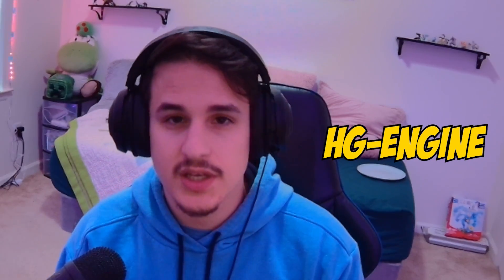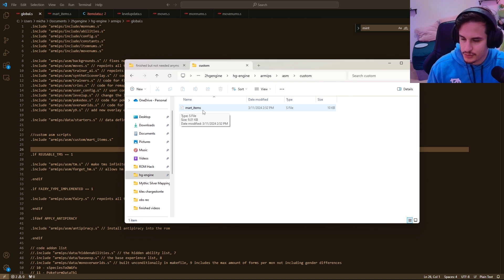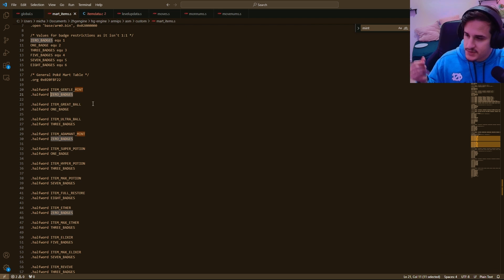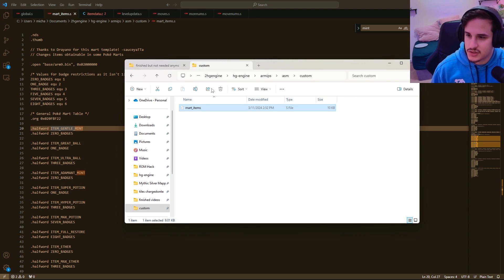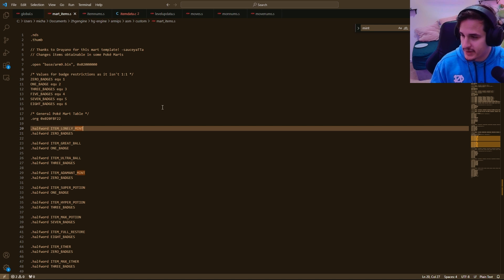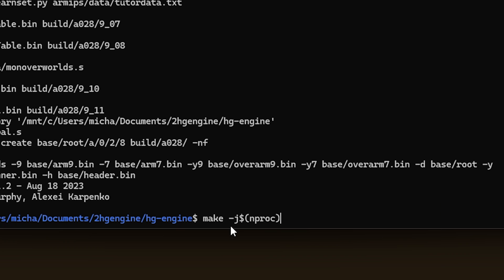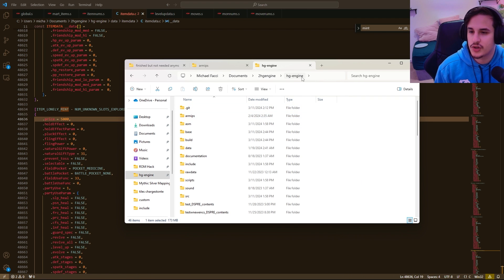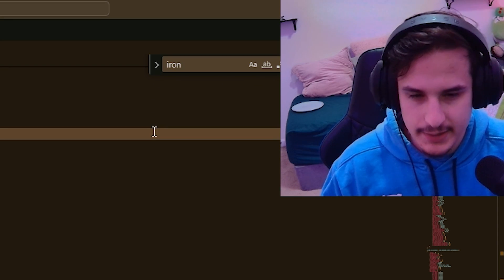Make Your OWN Gen 4 Pokemon ROM Hack -- PokeMart Editing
Learn how to make HeartGold, Soulsilver, Platinum, Diamond, and Pearl DS Hacks!

include in global.s:
//custom asm scripts
.include "armips/asm/custom/mart_items.s"